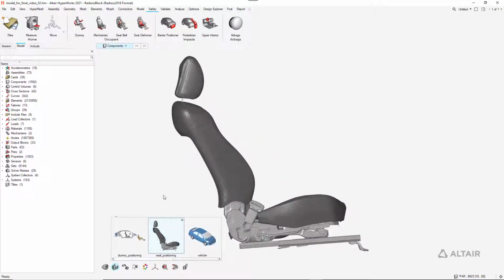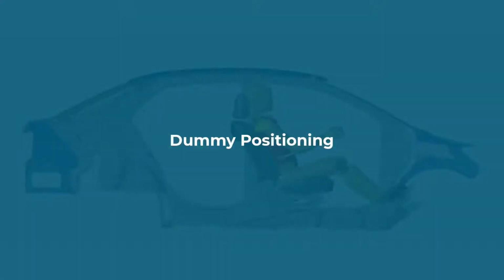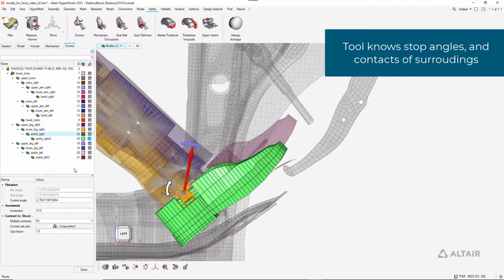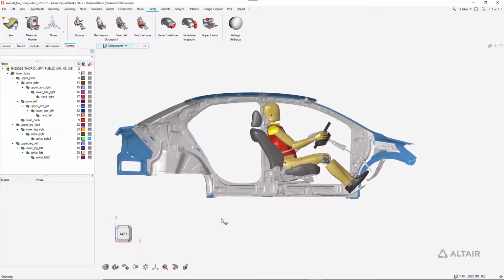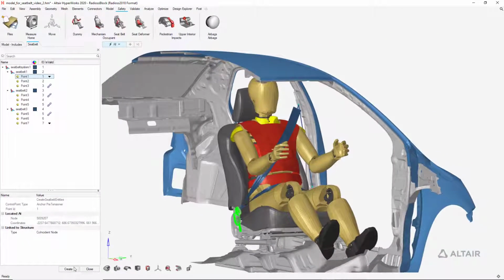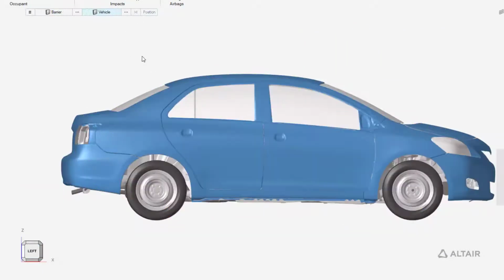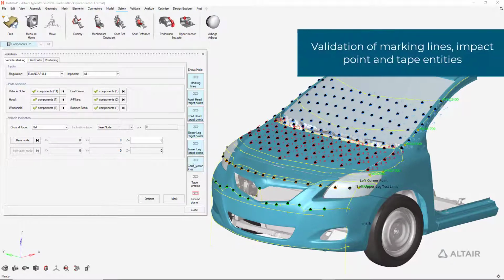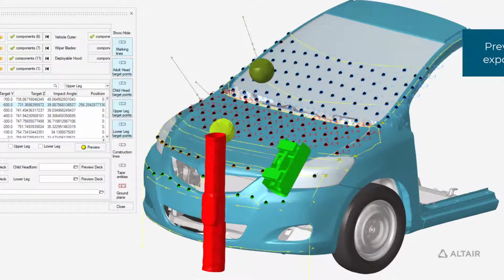Mô Phỏng Quy Trình Làm Việc An Toàn Và Tai Nạn Ô Tô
Bản phát hành Altair HyperWorks mới bao gồm các quy trình làm việc tận dụng mô hình mô hình dưới dạng menu để dễ dàng thiết lập mô hình cho các phân tích va chạm ô tô, bao gồm định tuyến dây an toàn, định vị ghế và giả cũng như thiết lập tác động lên bệ.